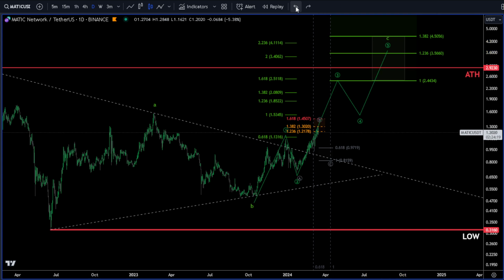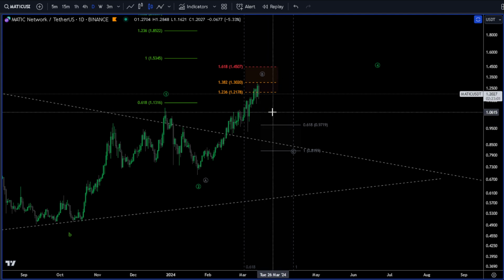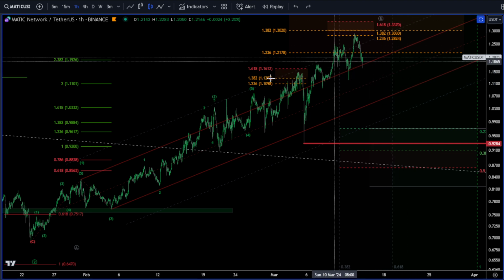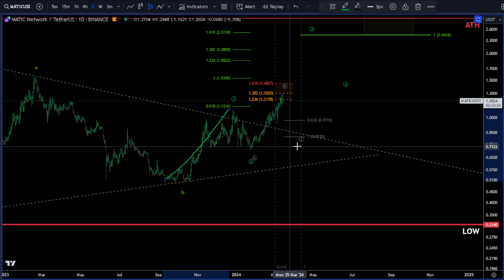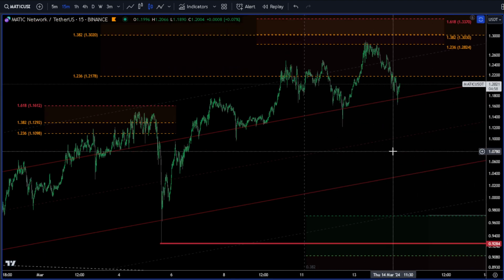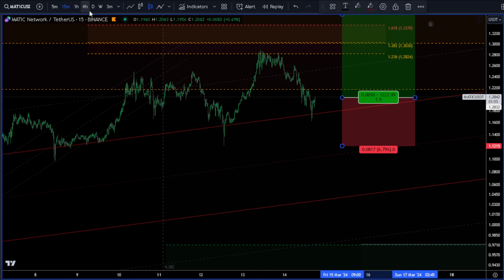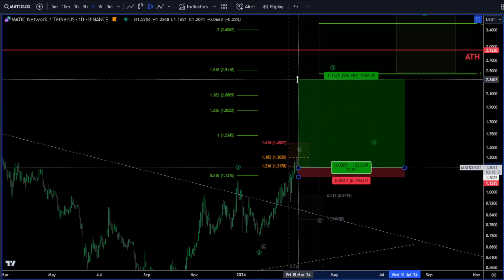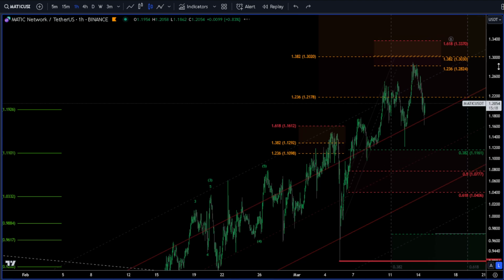Polygon MATIC Price News Today | Crypto Elliott Wave Technical Analysis Price Prediction